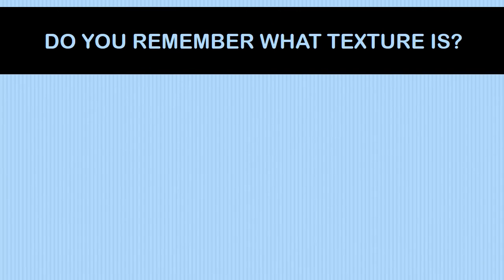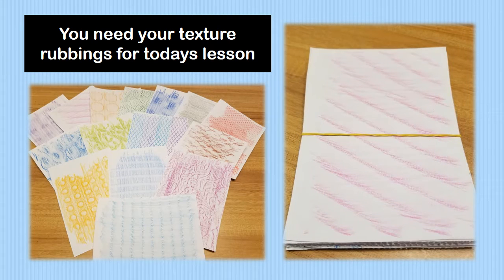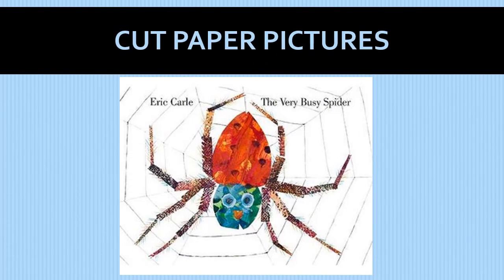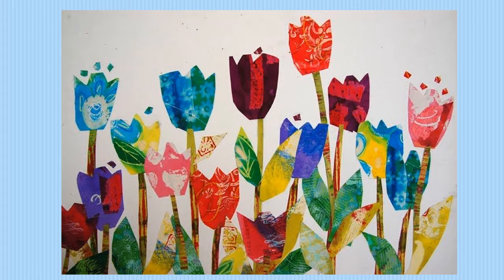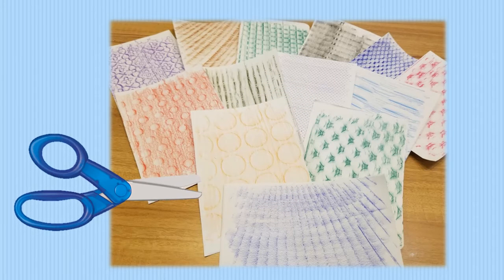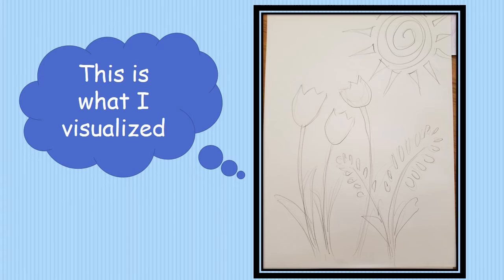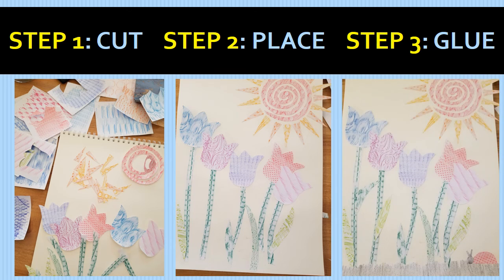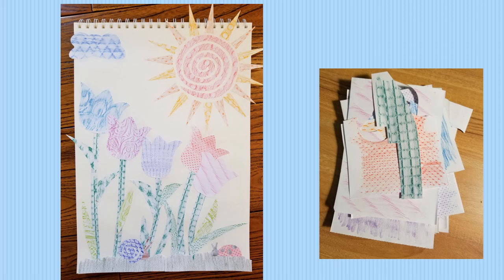Texture and Cut Paper and Eric Carle